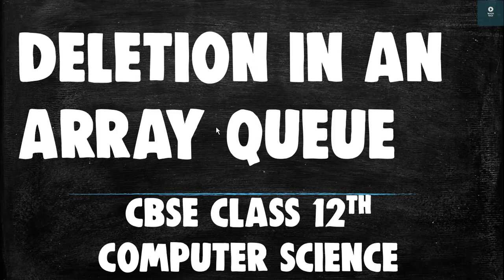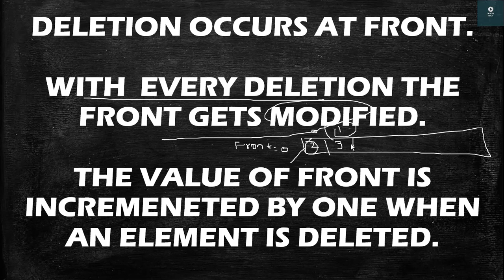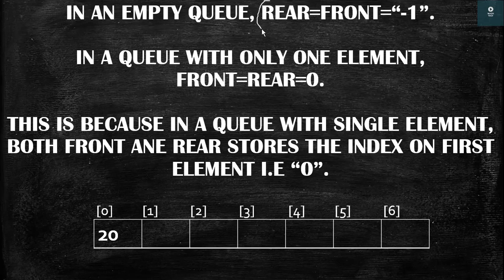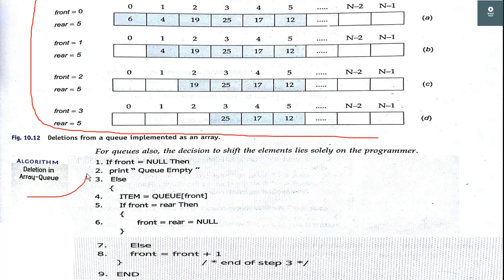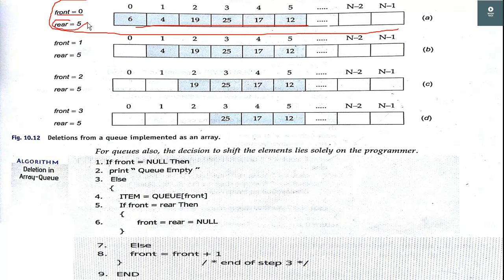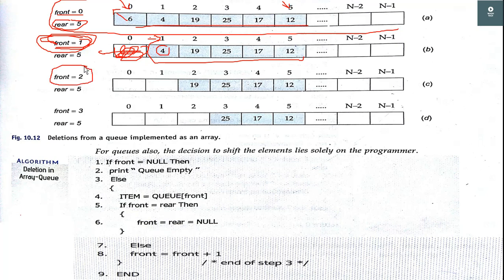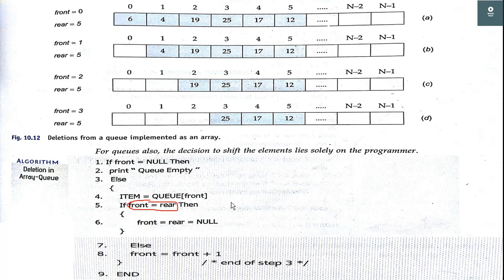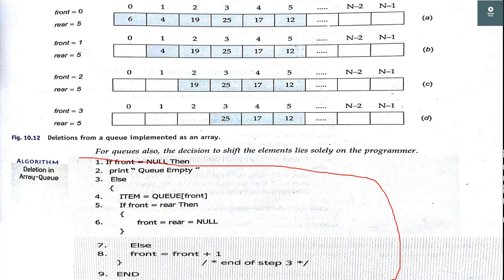Deletion In An Array Queue || CBSE Class 12 Computer Science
Hello Guys,

In this video I have explained How to delete an element from an array Queue for CBSE Class 12 boards exam.